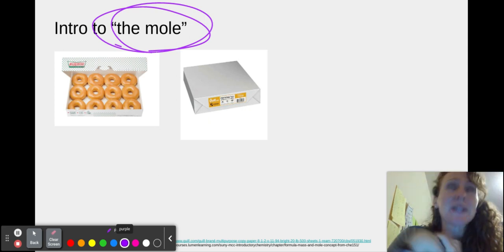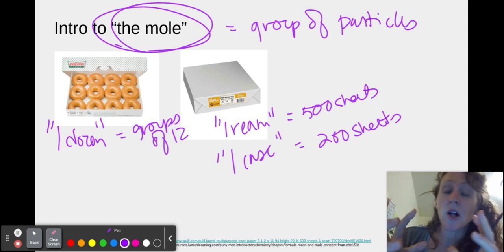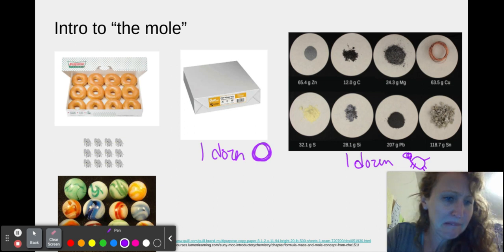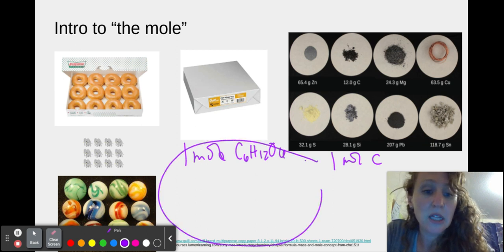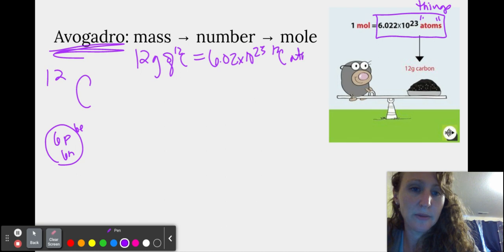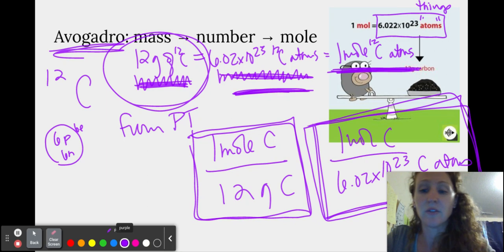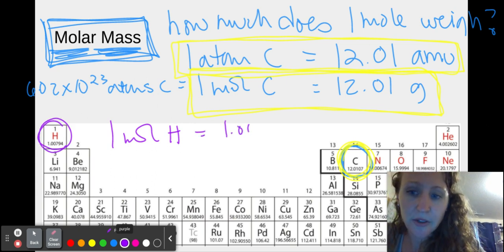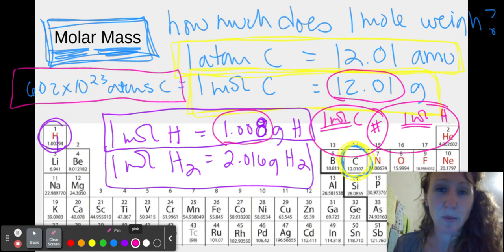Chem 5.10.1 Intro to the Mole